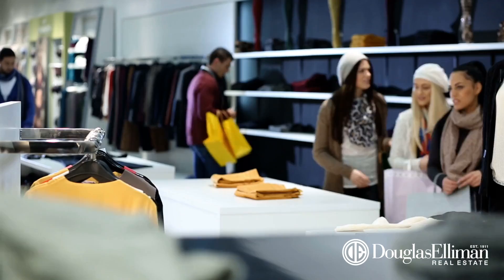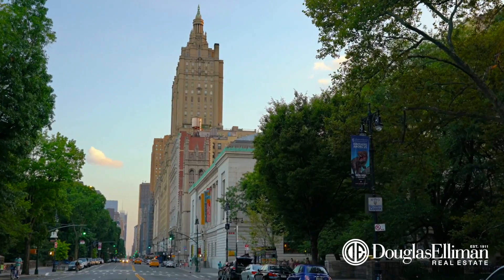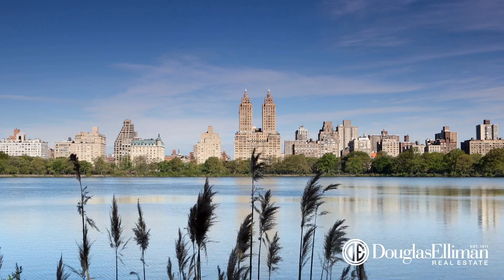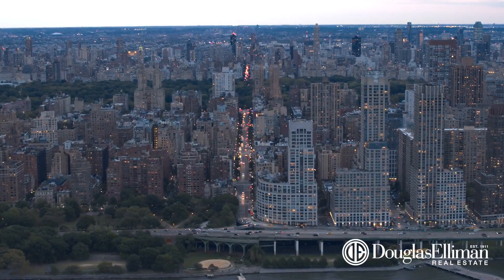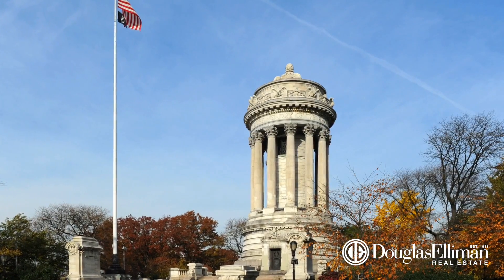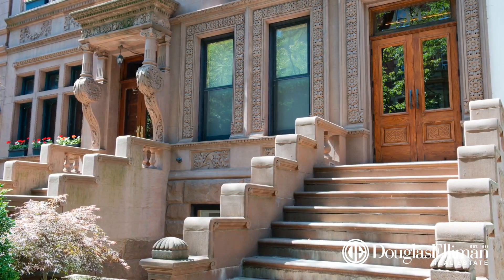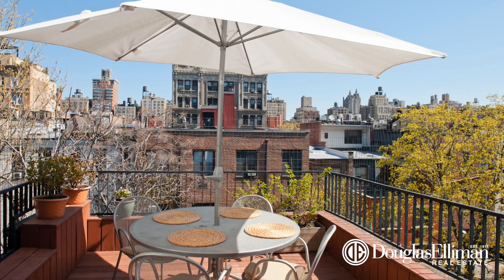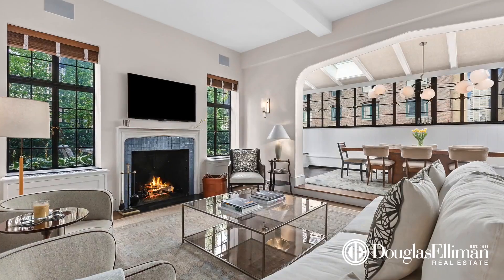Upper West Side of New York Highlights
Take a tour with Paul Zweben of The Zweben Team